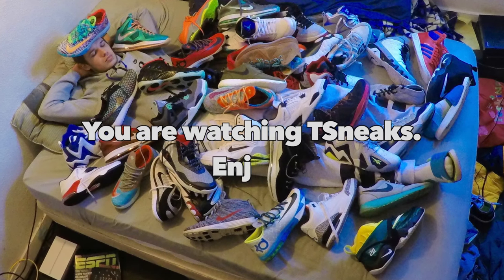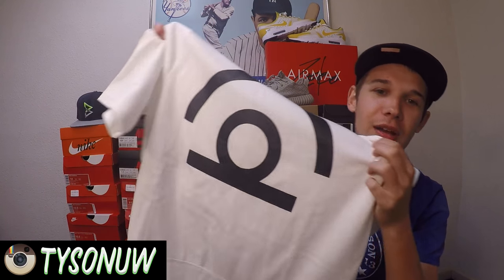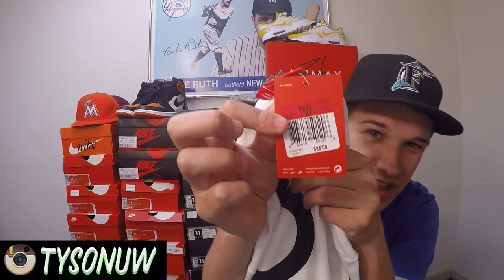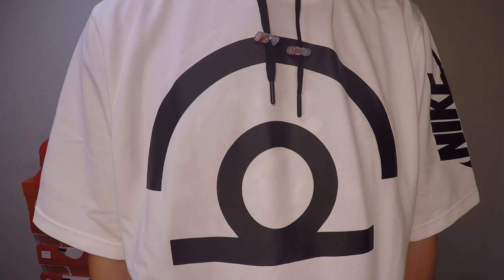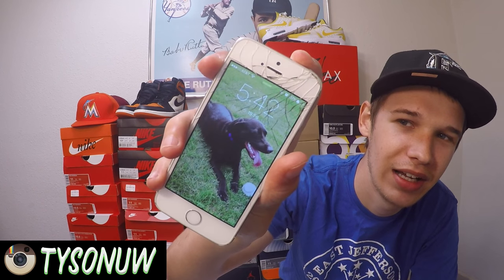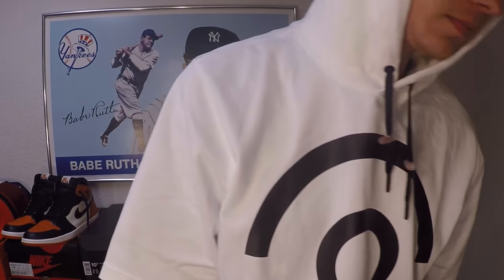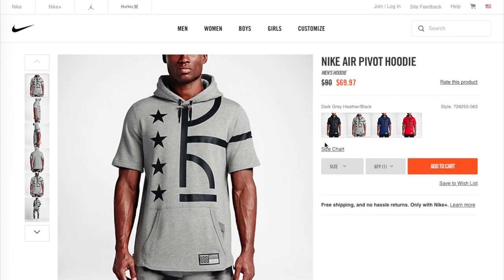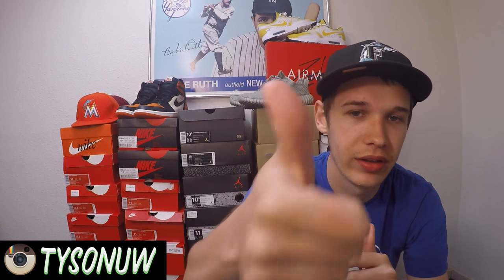NIKE AIR PIVOT HOODIE REVIEW!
My review on the Nike Air Pivot Short Sleeve Hoodie! This sweatshirt is so dope! Let me know what you think about this kind of review!